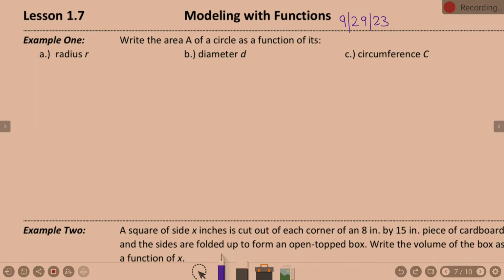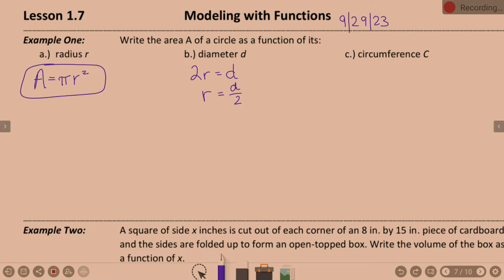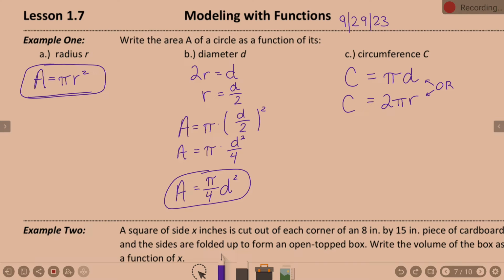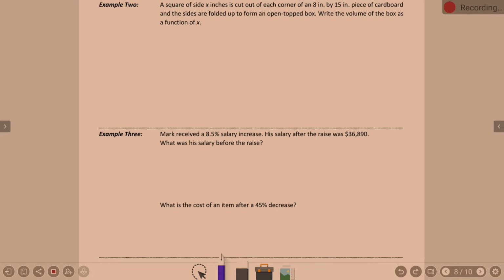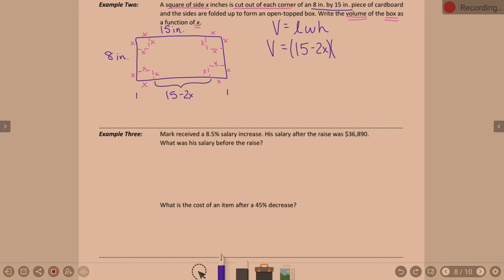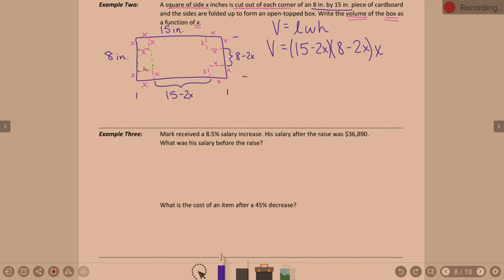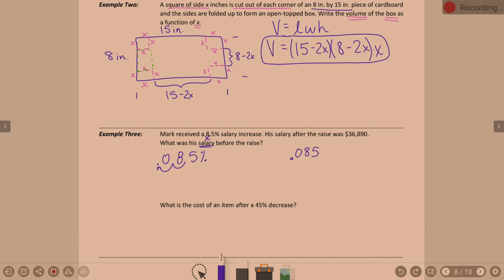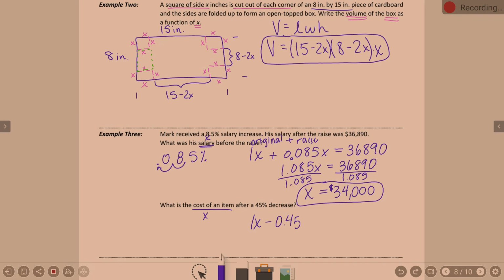PC Lesson 1 7 Day 1